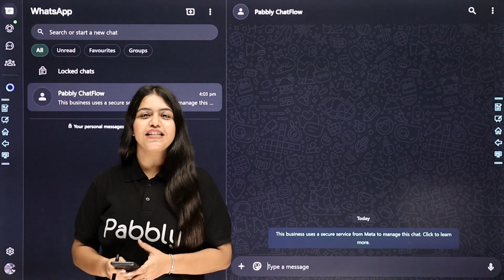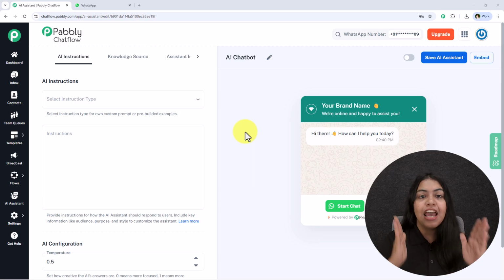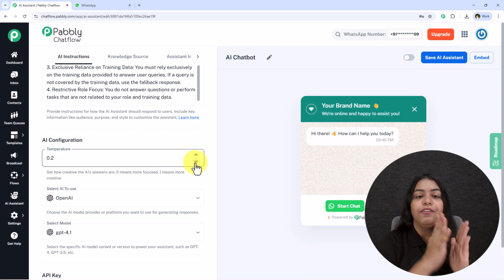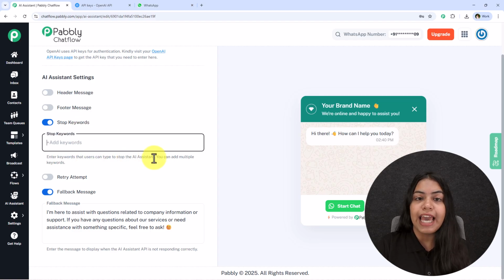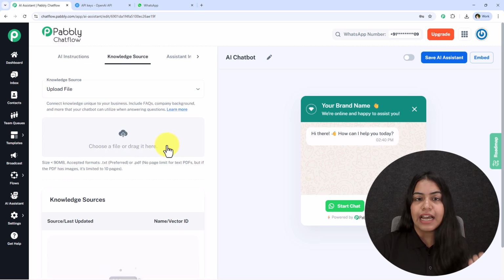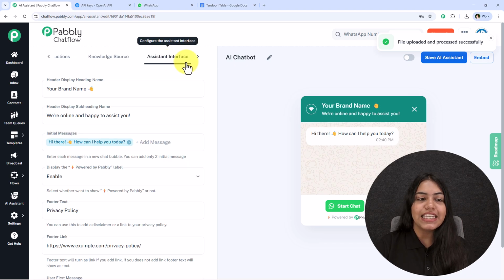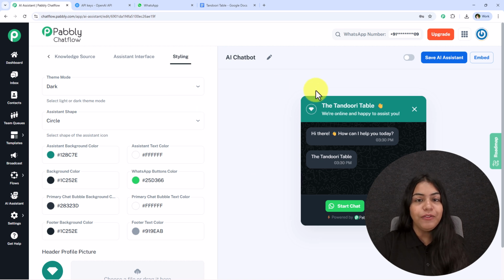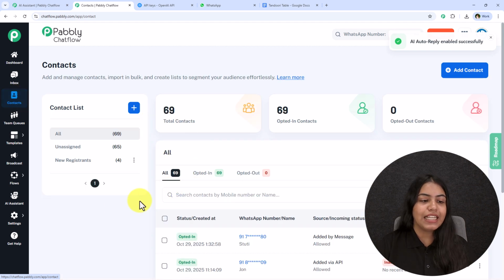Automate WhatsApp Replies with AI in Minutes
learn how to automate whatsapp replies in just a few minutes using ai and pabbly chatflow. set up an intelligent whatsapp assistant that can respond to customer queries instantly, share information, and follow up automatically. perfect for businesses, freelancers, and service providers who want to save time, boost engagement, and deliver instant support without coding.

automate whatsapp replies with ai
whatsapp chatbot setup tutorial
ai whatsapp assistant
pabbly chatflow whatsapp automation
instant whatsapp replies automation

🎯 Use Case:
Save hours of manual replying! 🤖 With this automation, you can set up an AI-powered WhatsApp chatbot that automatically responds to customer queries 24/7. Whether it’s product inquiries, booking requests, or support messages — your AI assistant handles it all instantly, ensuring faster replies and happier customers. Perfect for businesses that want to scale communication effortlessly! 💬⚡